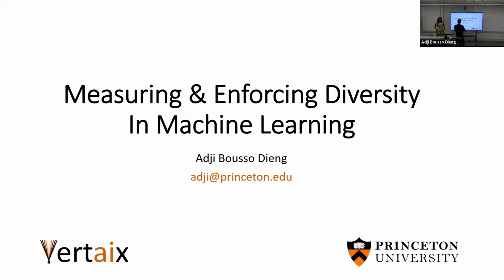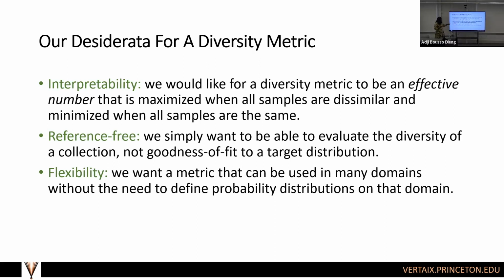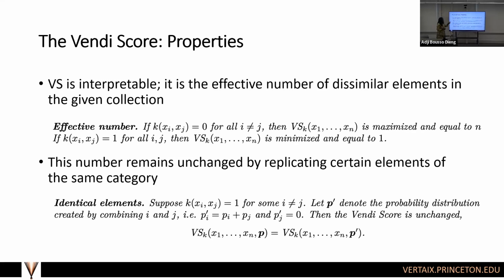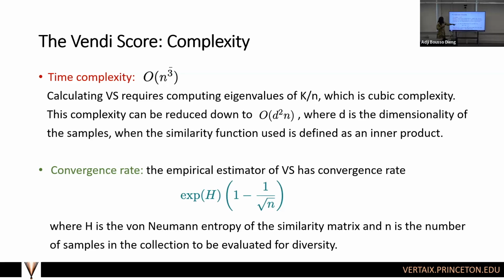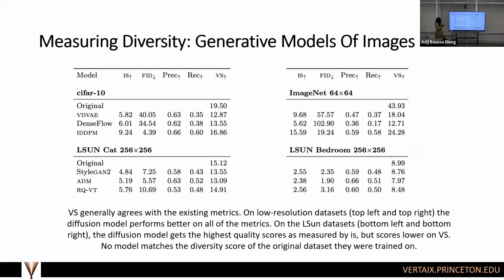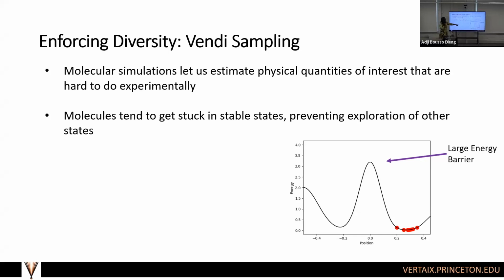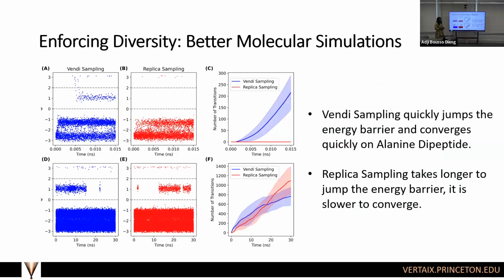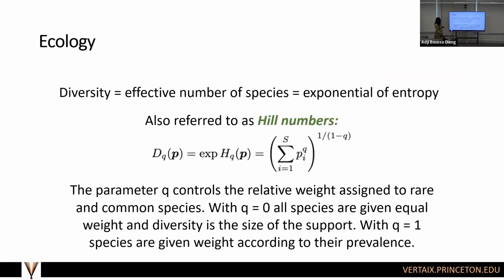Measuring And Enforcing Diversity In Machine Learning with Adji Bousso Dieng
Abstract: Diversity is important for many areas of machine learning, including generative modeling, reinforcement learning, active learning, and dataset curation. Yet, little effort has gone into formalizing and understanding how to effectively measure or enforce diversity. This talk will describe the Vendi Score, a new metric for measuring diversity that connects and extends ideas from ecology and quantum mechanics. The Vendi Score is defined as the Shannon entropy of the eigenvalues of a user-defined similarity matrix. It is general in that (1) it can be applied to any domain where similarity can be defined and (2) it doesn't require defining a probability distribution over the collection to be evaluated for diversity. The Vendi Score can therefore be used to measure the diversity of datasets, samples from a generative model, outputs from decoding algorithms, or any collection for which we want to assess diversity. We will showcase the Vendi Score as a diversity evaluation metric in several domains and as a means to improve the exploration of molecular conformation spaces.

Bio: Adji Bousso Dieng is an Assistant Professor of Computer Science at Princeton University where she leads the lab Vertaix on research at the intersection of artificial intelligence and the natural sciences. Dieng is also a Research Scientist at Google AI and the founder and President of the nonprofit The Africa I Know. She has been recently named an AI2050 Early Career Fellow by Schmidt Futures and the Annie T. Randall Innovator of 2022 for her research and advocacy by the American Statistical Association. Dieng received her Ph.D. from Columbia University where she was advised by David Blei and John Paisley. Her doctoral work received many recognitions, including a Google Ph.D. Fellowship in Machine Learning, a rising star in Machine Learning nomination by the University of Maryland, and a Savage Award from the International Society for Bayesian Analysis, for her doctoral thesis. She hails from Kaolack, Senegal.